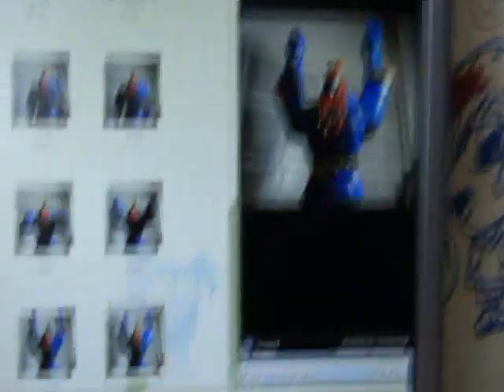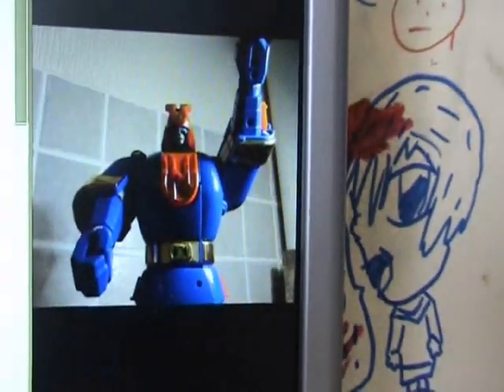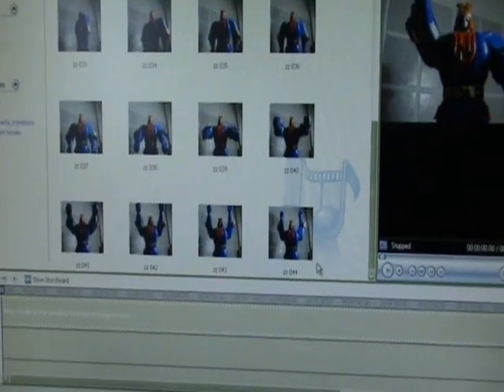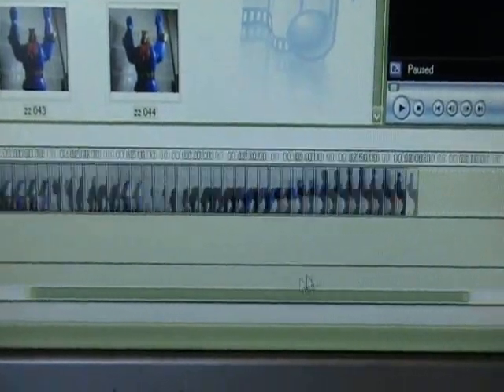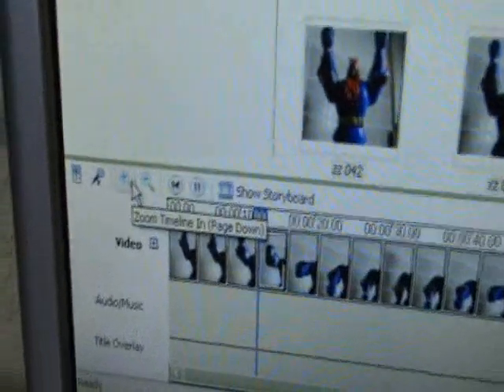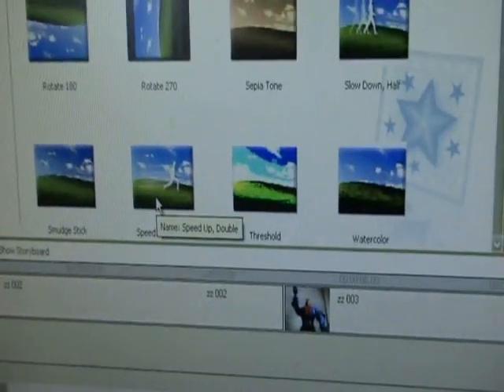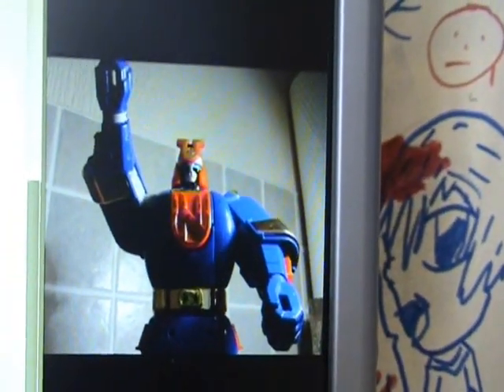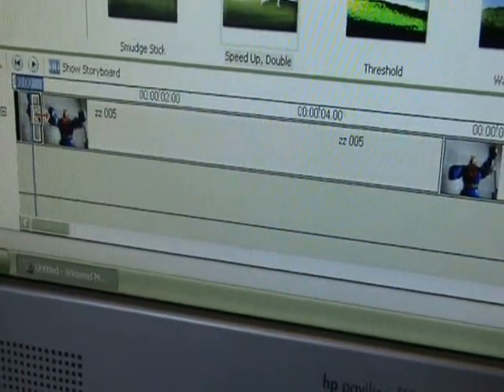How to make stop motion animation using windows movie maker